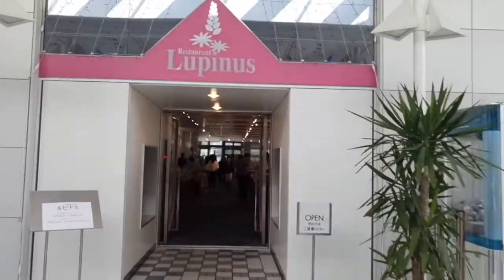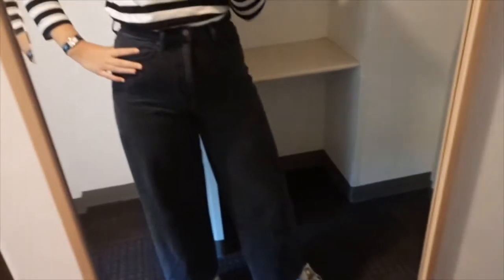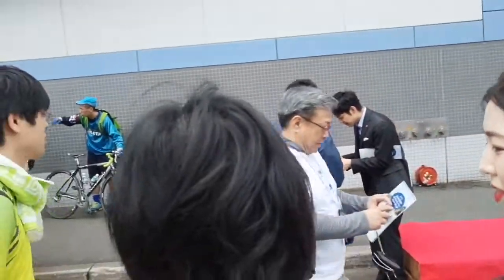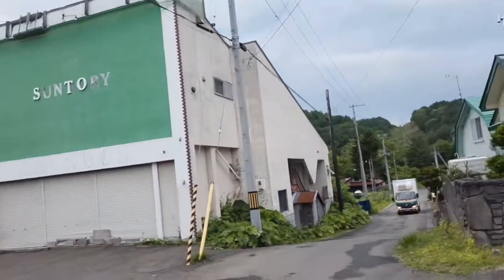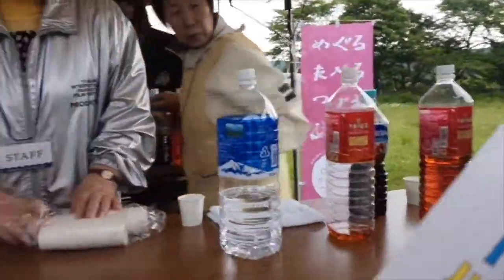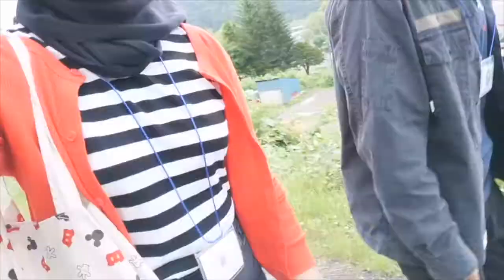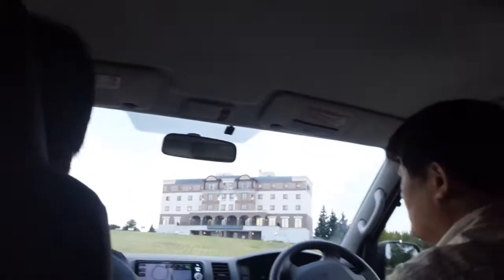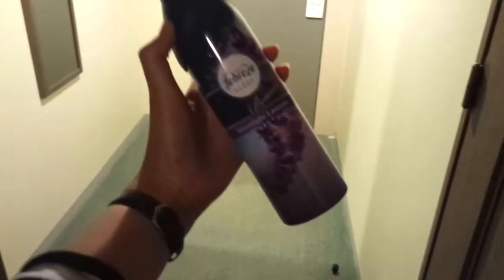北海道 Hokkaido Vlog #2 | Summer in Yubari 夕張 All Nippon Airways ONSEN・ガストロノミー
Restaurant Lupinus
富良野ホップスホテル FURANO HOPS HOTEL

Camera：Meitu Phone